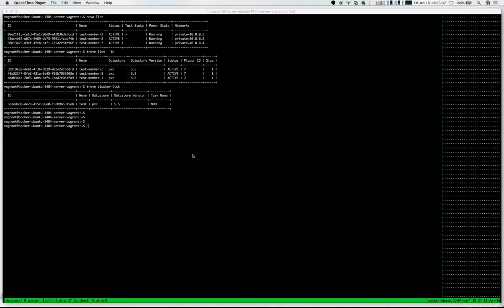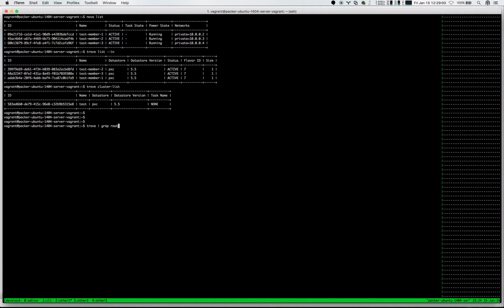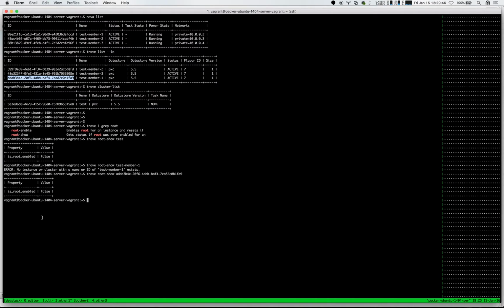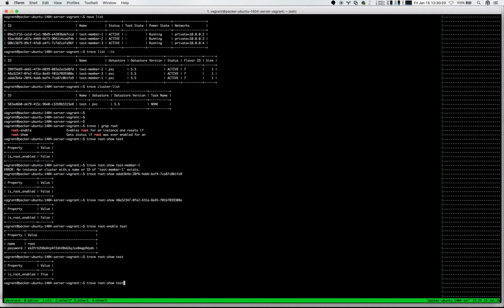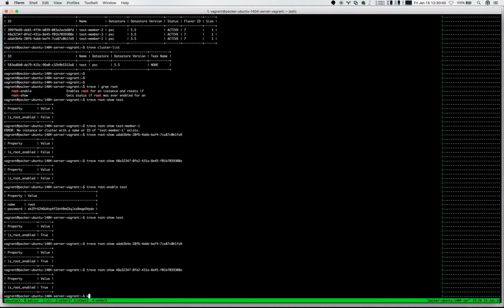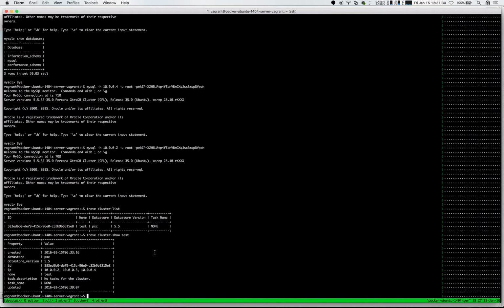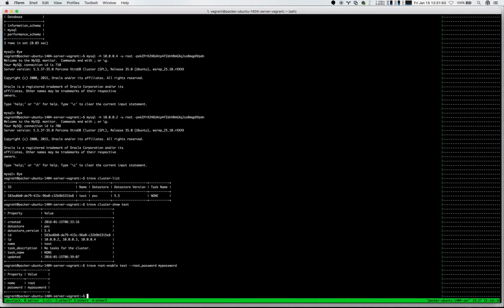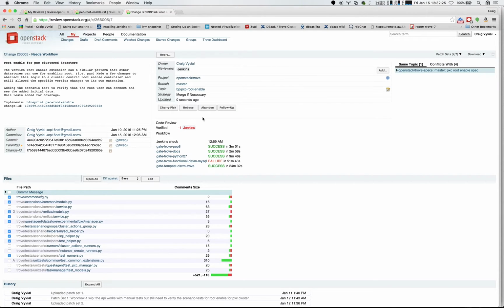OpenStack Trove - PXC root enable demo (Part 1)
Here is a sneak peak at what the root enable feature with Percona XtraDB Cluster is looking like.

Planned to be merged into OpenStack Mitaka Release.